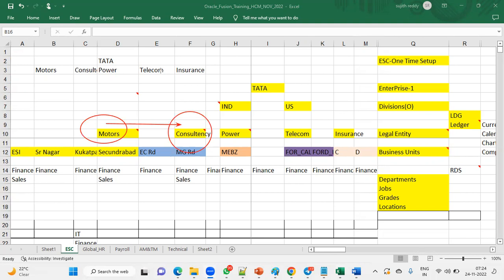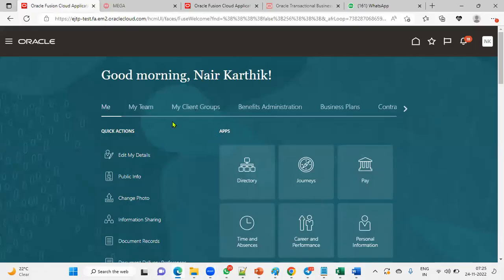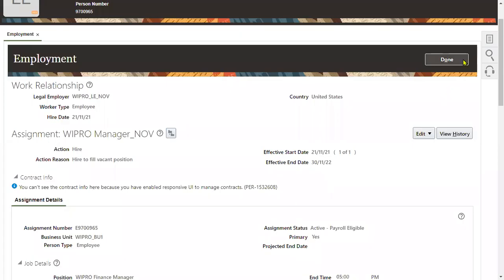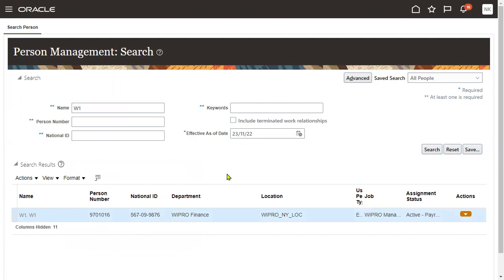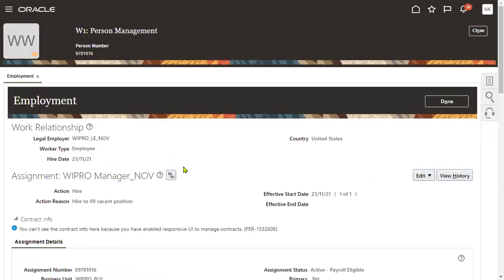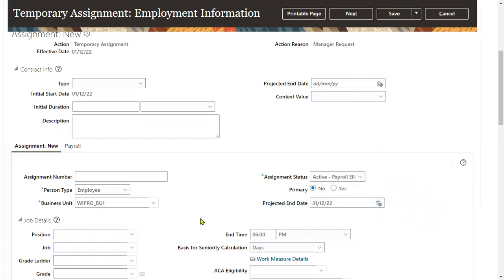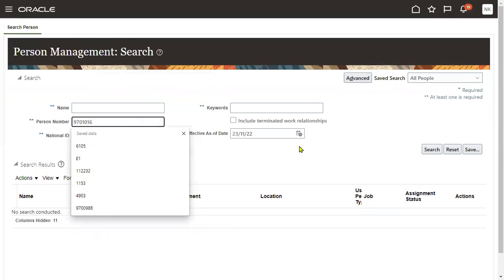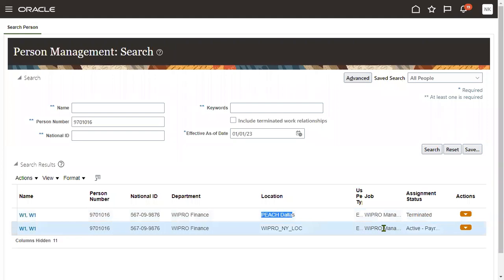Oracle Fusion Cloud HCM | Temporary Assignment | Transfer | HCM Training | HCM Placement | Interview